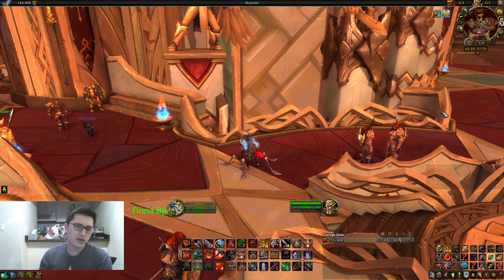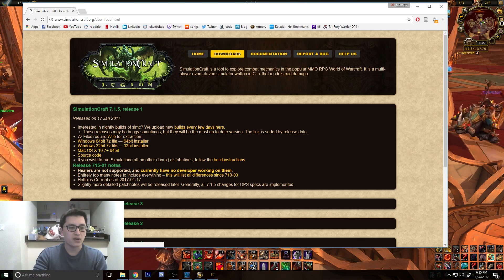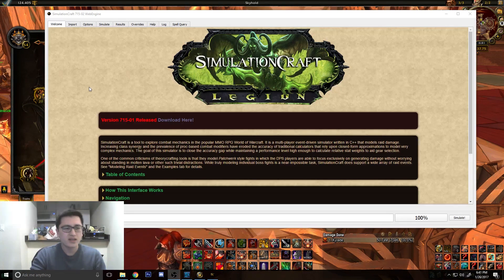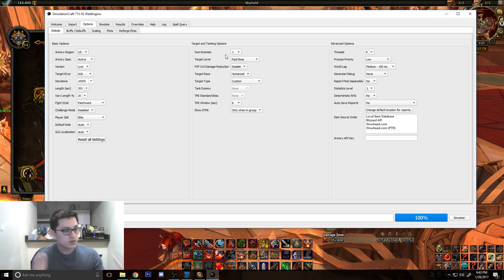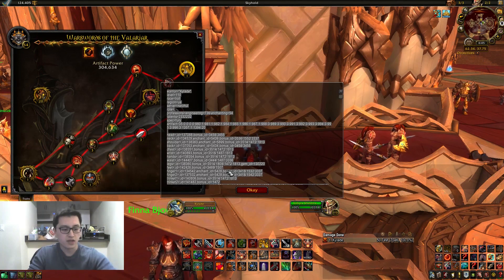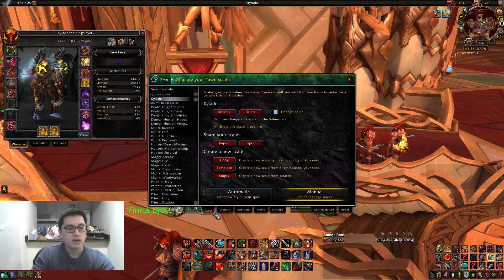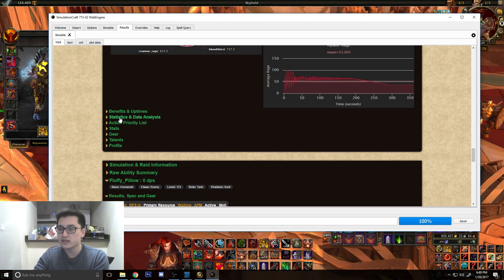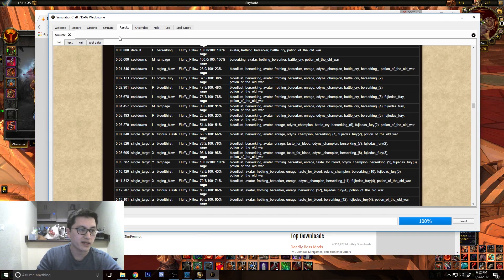How to Use Pawn and Simulationcraft!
Going over the basic of how to use the addon Pawn and the program simulationcraft for world of warcraft!

My pawn string as promised (don't use, simulate string that fits your character!): ( Pawn: v1: "Kylade": Strength=15.65, CritRating=10.77, HasteRating=19.14, MasteryRating=18.76, Versatility=15.34 )